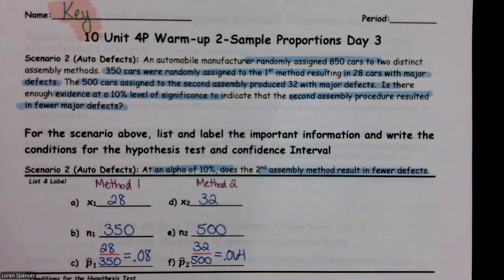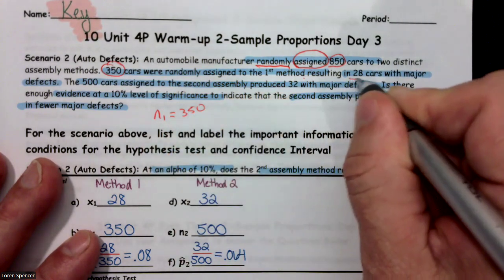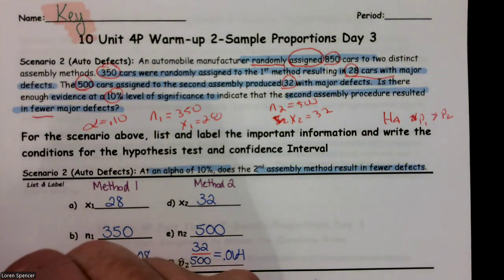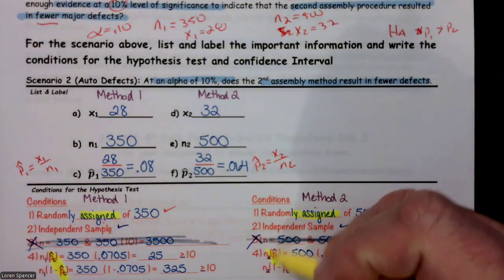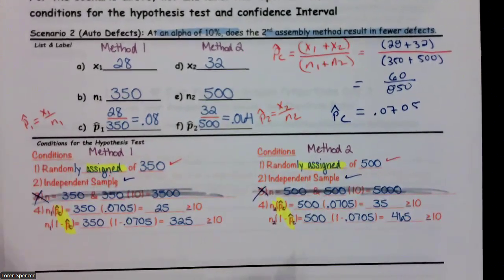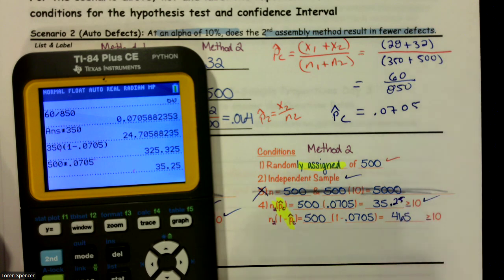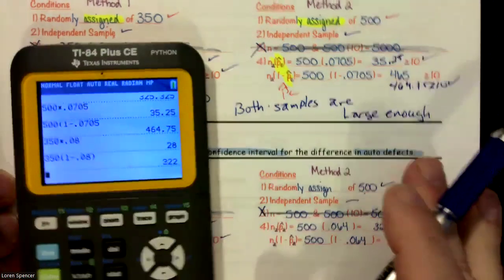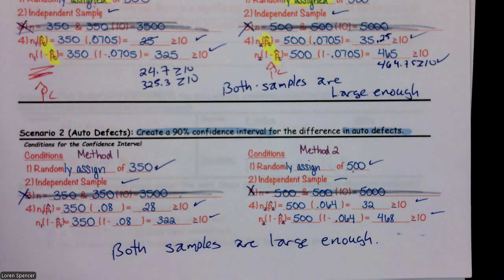10 Unit 4P WarmUp 2 Proportion Z Test and Interval Auto Defects